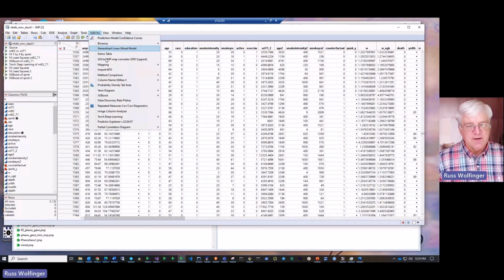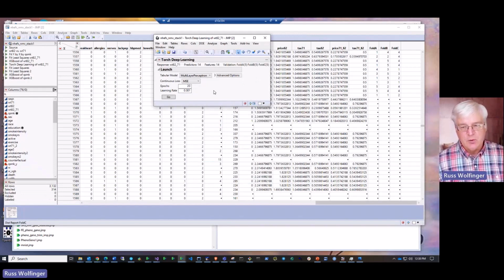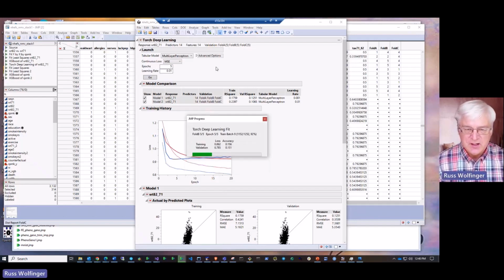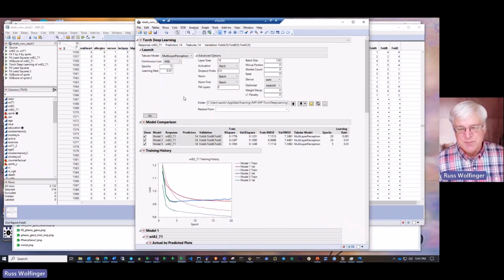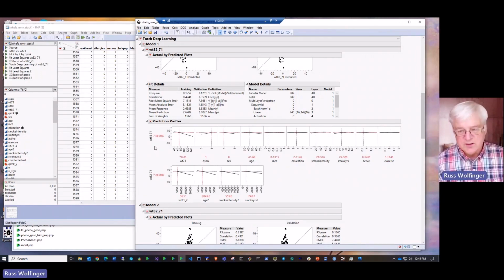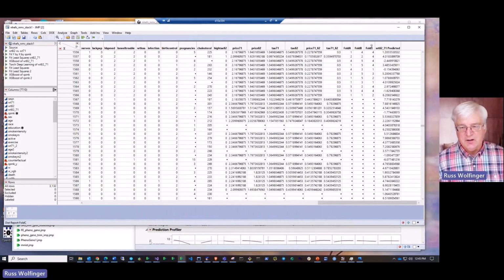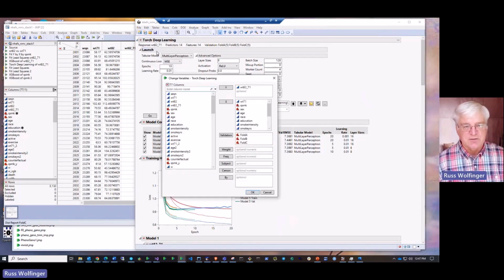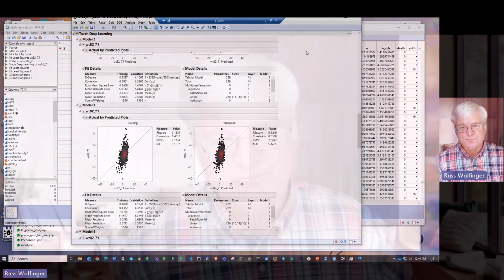Torch Tabular Causal